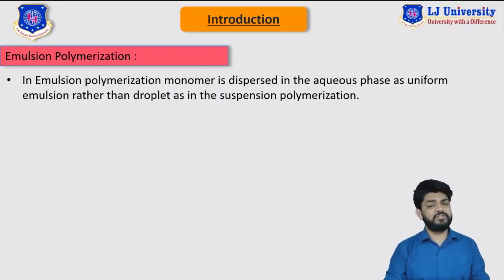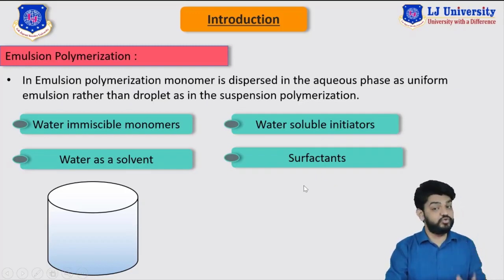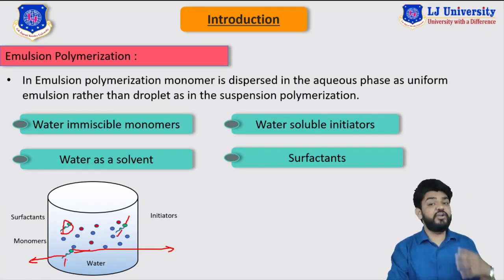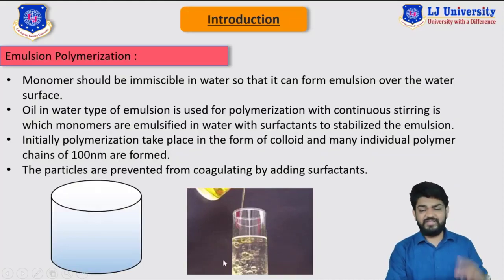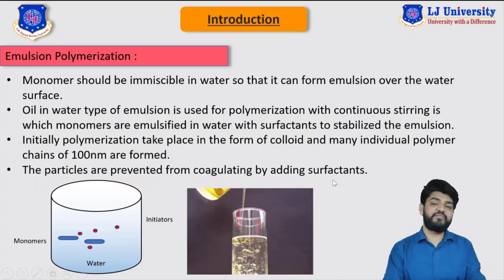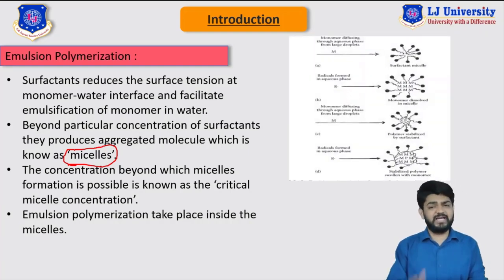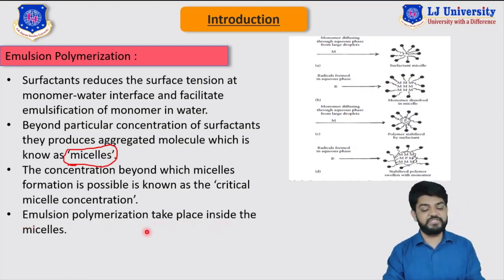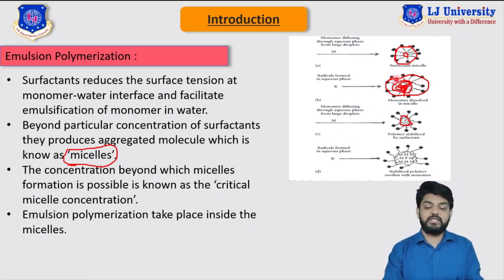PST [LEC- 20 ] {CHAP =4}